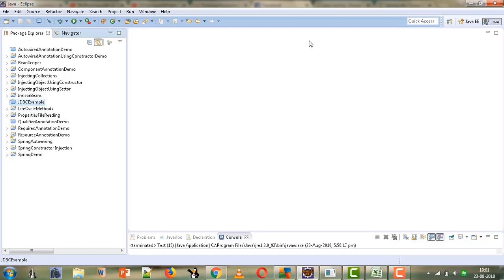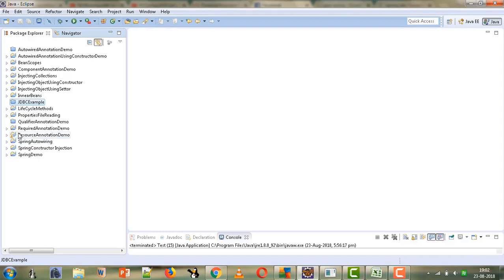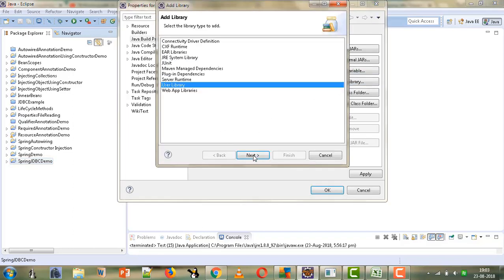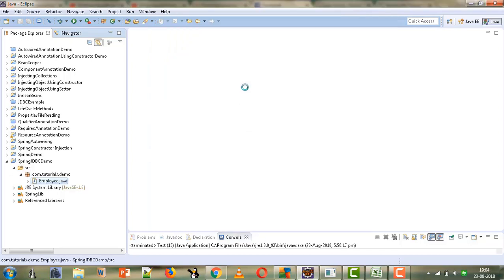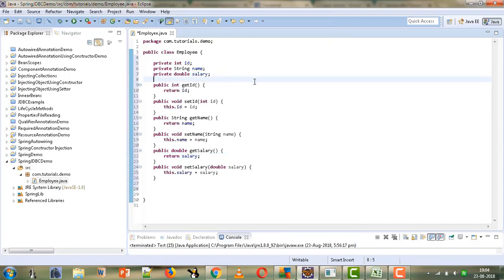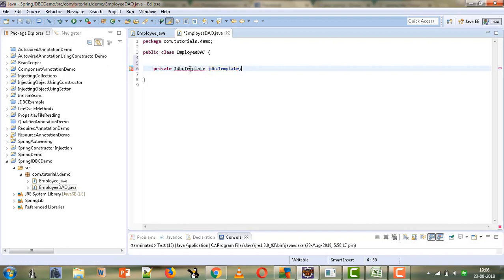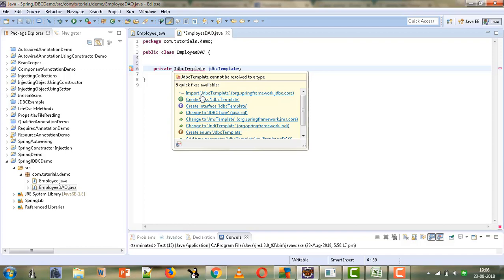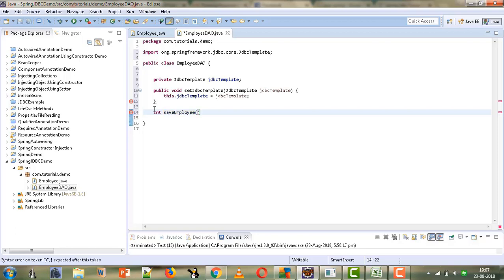28. Spring JdbcTemplate-I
This video explains how to perform database connectivity using spring.